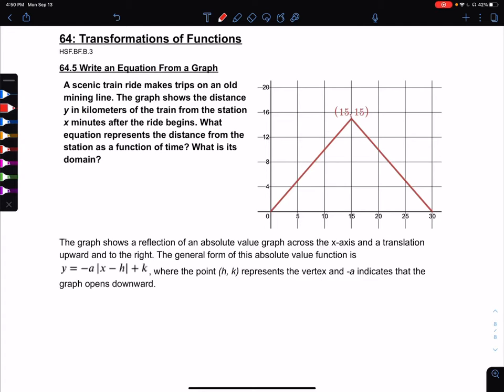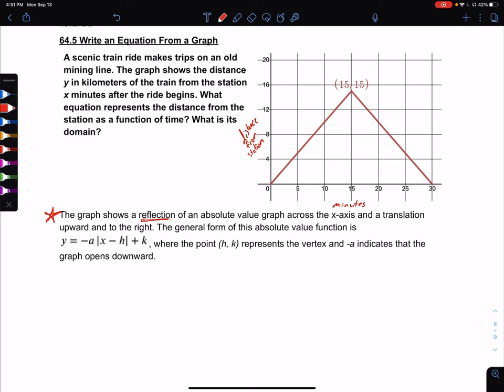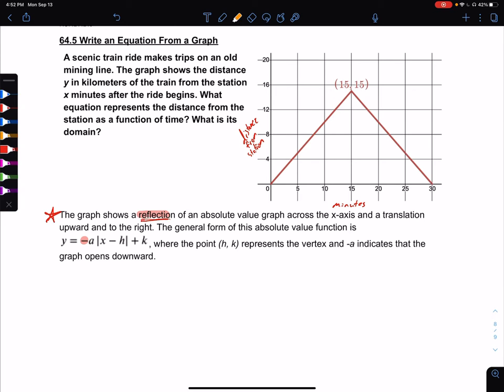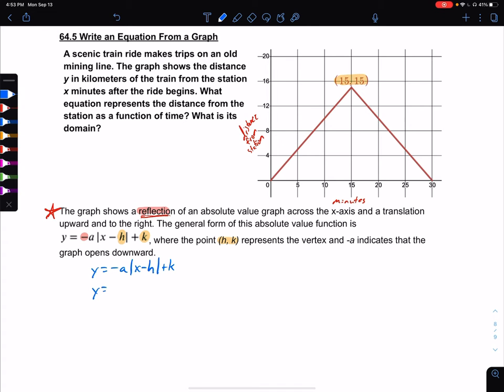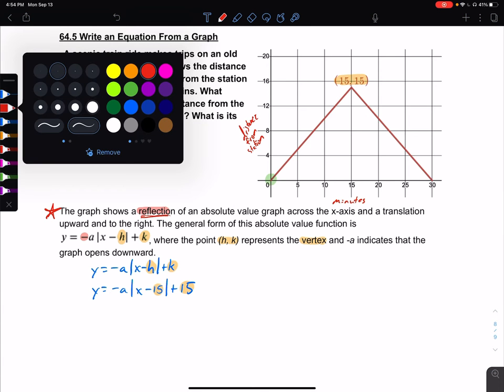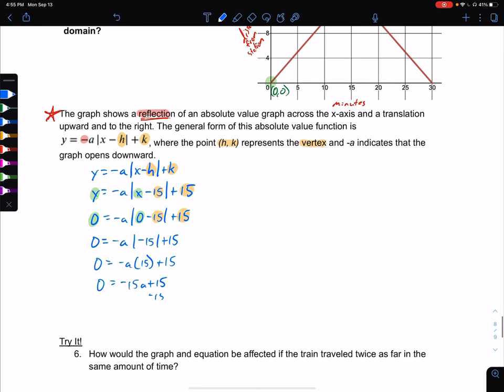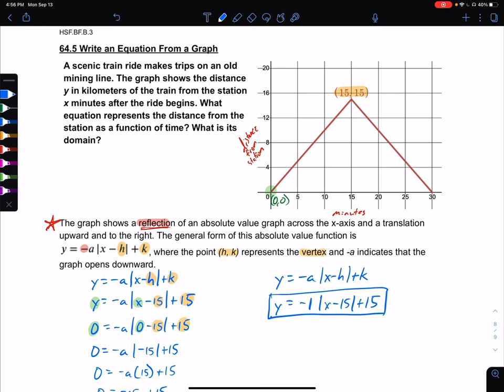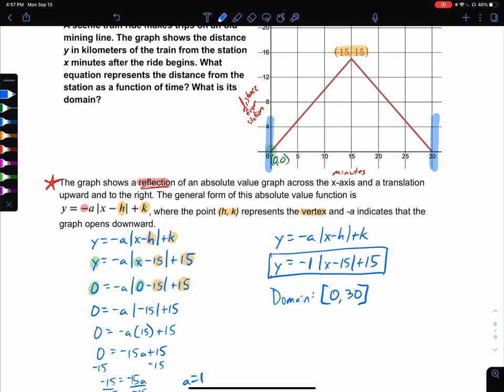64.6 Write an Equation From a Graph